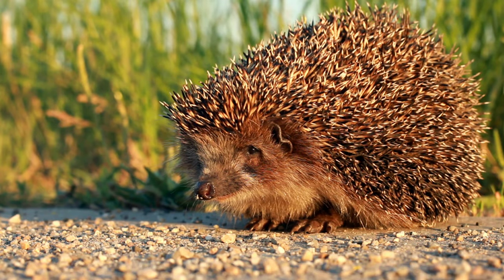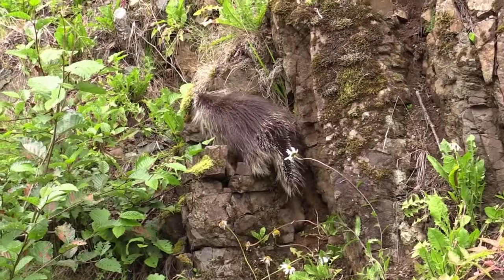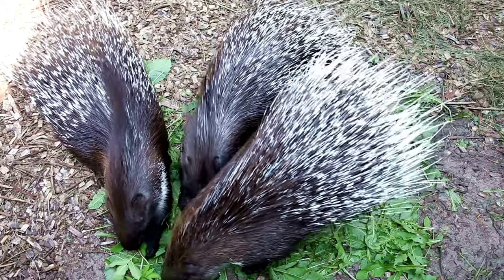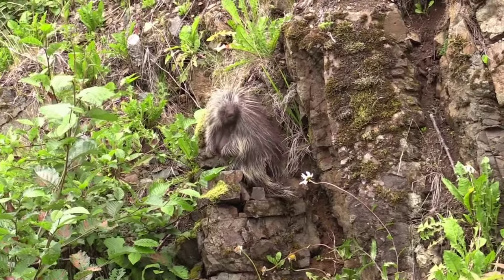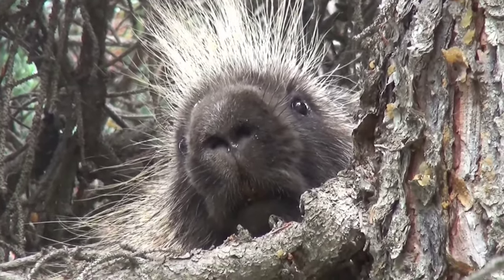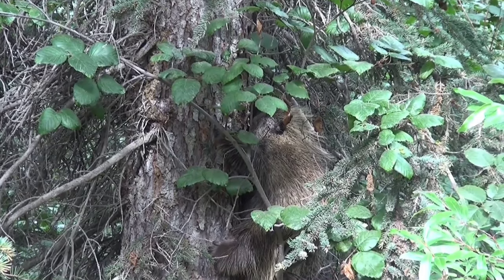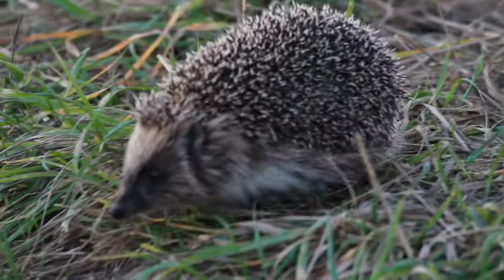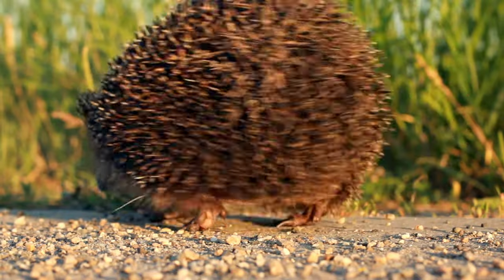Discover Life of: Porcupine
Hello friends, in this video we will talk about a very interesting animal - the porcupine.

Porcupines often evoke a sense of both awe and fear due to their striking appearance and legendary defense mechanism. But there's so much more to these prickly wonders than meets the eye. Let's explore!"

Porcupines are large rodents with coats of sharp spines, or quills, that protect them against predators.

Porcupines can inhabit rocky regions up to 3,500 meters high. they are found in deserts, forests, and grasslands.
Some porcupines live in trees, although most of porcupines are exclusively terrestrial (ground dwellers).

Porcupines are strictly herbivores, preferring a diet of fruits, foliage, leaves, and twigs.
 Most of their diet changes, depending on the season. They also feed on roots, foliage, shoots and have a preference for bark due to its high sodium content.
Some porcupines gnaw antlers and bones to supplement their herbivorous diet, which includes the underground portions of plants, fallen fruits, and cultivated crops in addition to bark.

- With their quills they specialize in their safety.
When threatened, a porcupine will raise its quills to make itself look bigger and more intimidating. If the predator doesn't back off, the porcupine may try to poke the predator with its quills.

 Porcupines have a great sense of smell, so that they can sense enemies from a distance.

However, there are threats to them:
- Several animals, such as fishers and wolves, hunt them.
- Shifts in environmental conditions and temperatures restrict where these can survive. It also pushes more animals to hunt them.
- Some people hunt porcupines out of necessity or for sport.
-  These quilled creatures only give birth to one baby once a year. As a result, their populations are uniquely vulnerable.

They are amazing creatures that play an important role in the ecosystem.
They face threats but we can help them by providing them with a safe place to live, and respecting their natural habitat.
Let's hope for a better future for these prickly creatures.

4k video